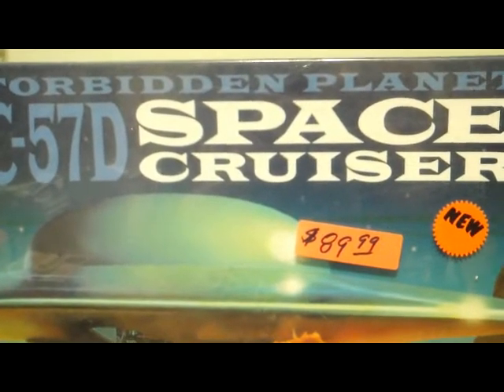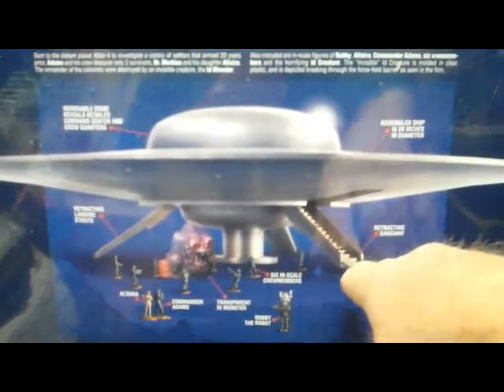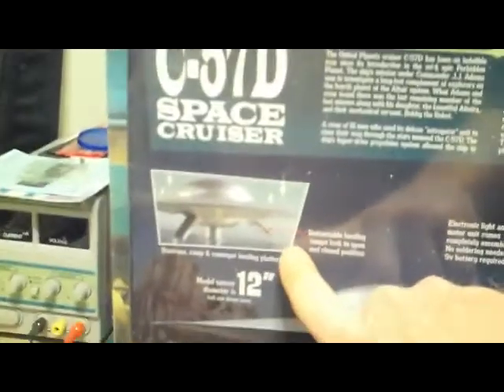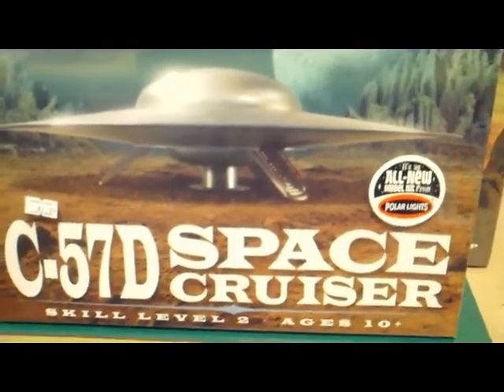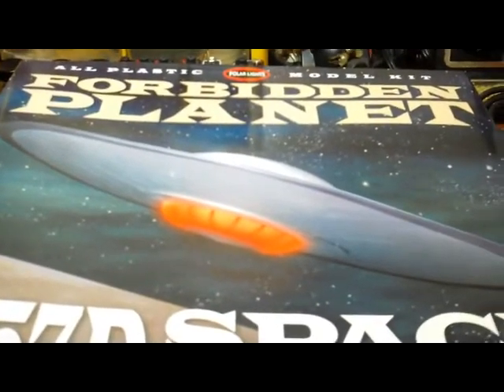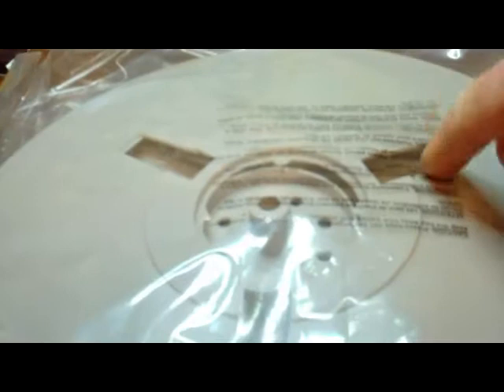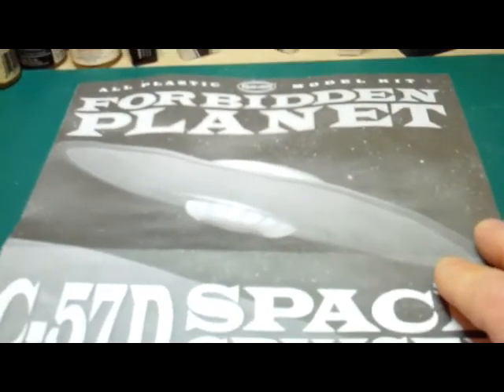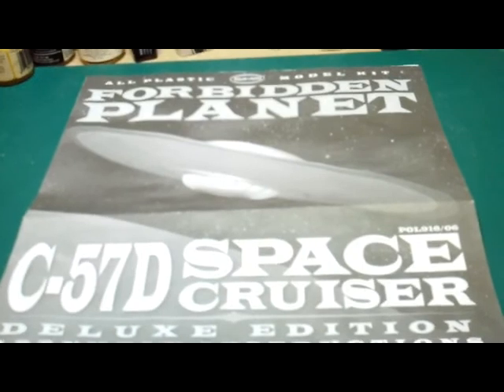C 57D KIT REVIEW